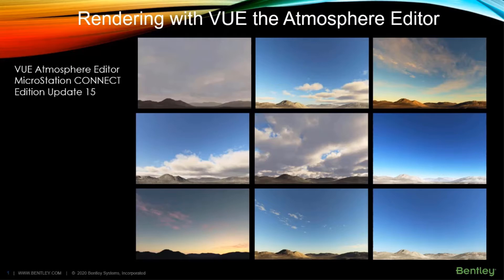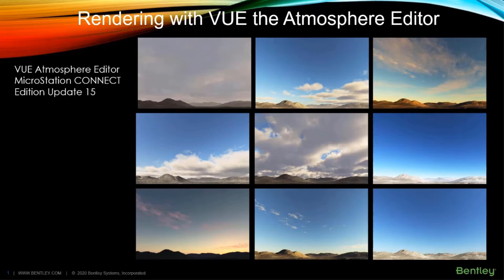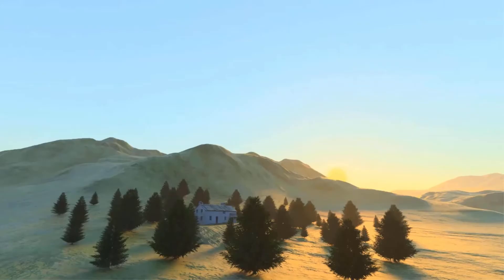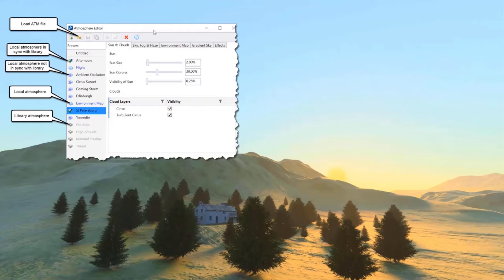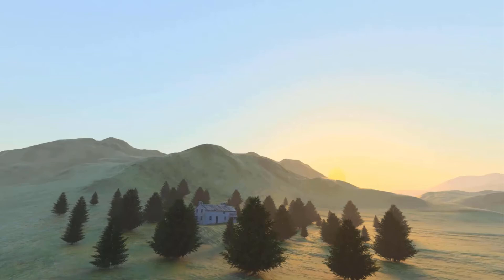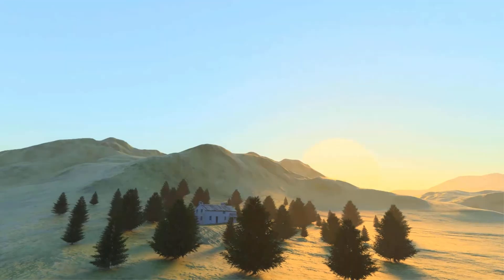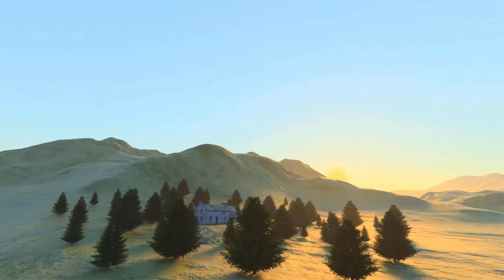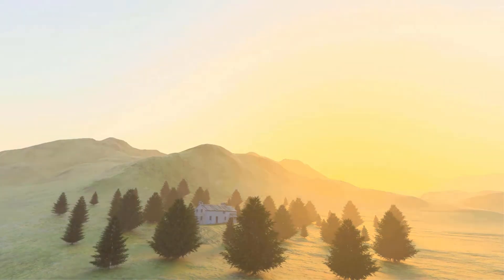Atmosphere Editor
Learn about the Atmosphere settings used to get realistic atmosphere effects in rendered views.